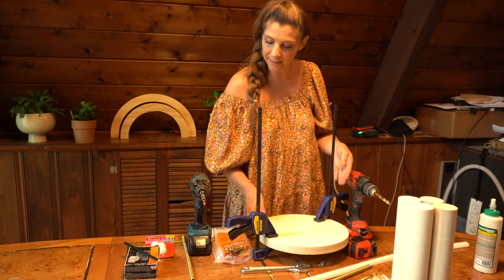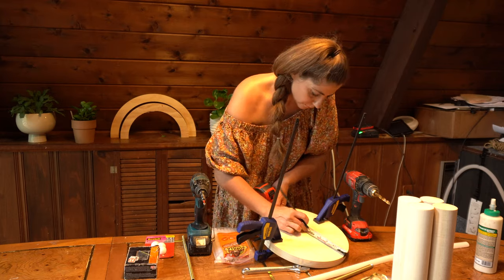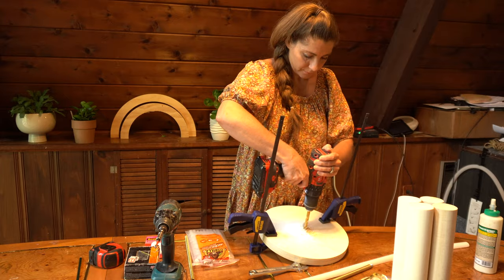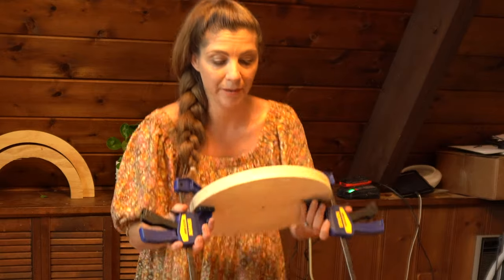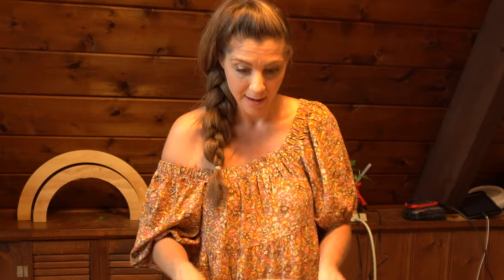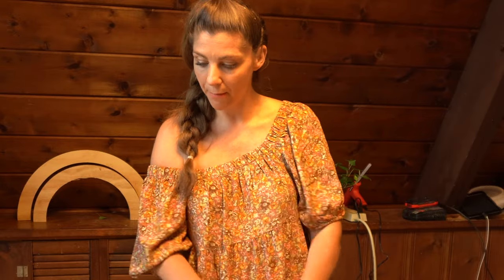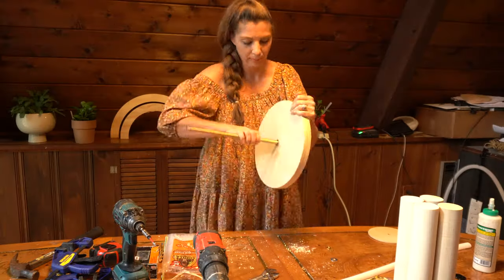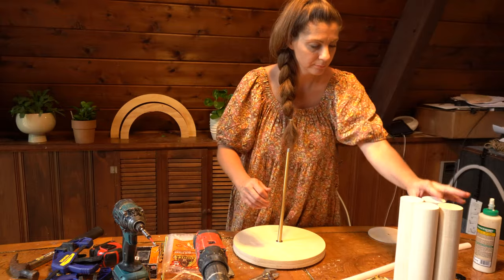DIY TABLE LAMP BASE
In Part 2 of this DIY table lamp I made the lamp base. Using very few tool and materials I was able to create a modern, even futuristic (Star Wars) style fluted lamp. With only a drill, hammer, measuring tape and knife you can easily create this DIY at home. Most of the materials I used were precut at Lowe's and the assembly was a snap. The whole process can be done in about an hour depending on your skill level but everyone can definitely do this. This lamp has a modern boho and fluted design